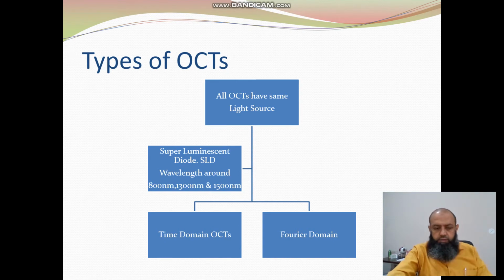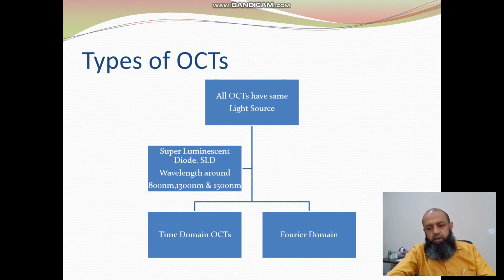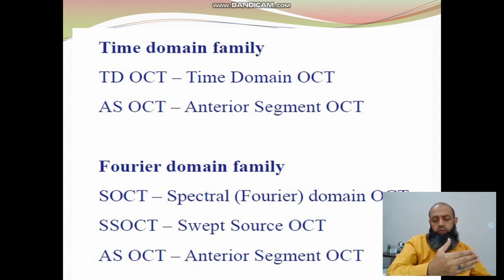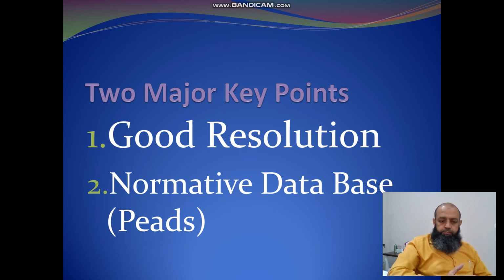OCT working principle Part 3/7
Optopol, SLO, Fundus, Retina, Time domain, Fourier domain, Spectral domain.